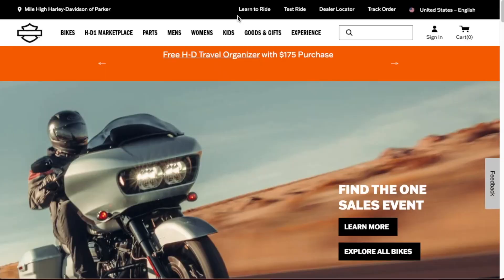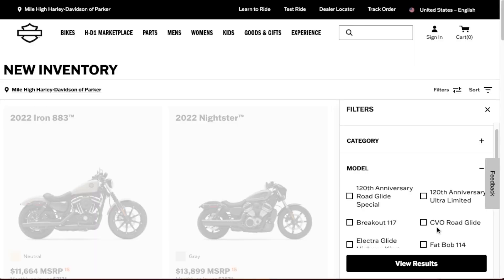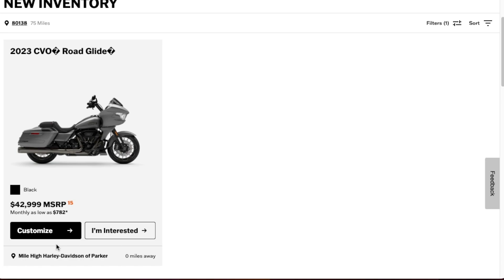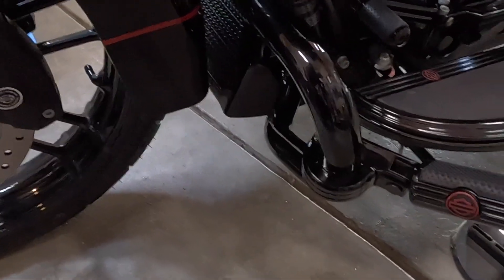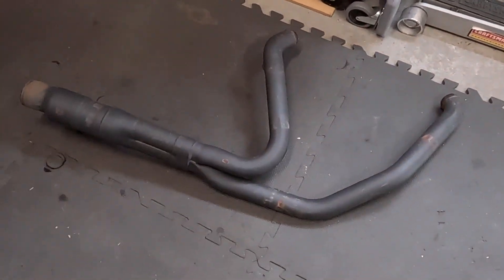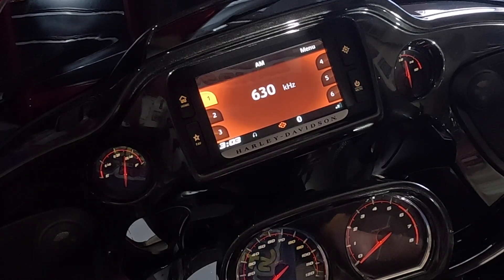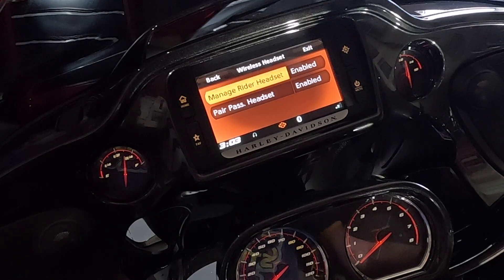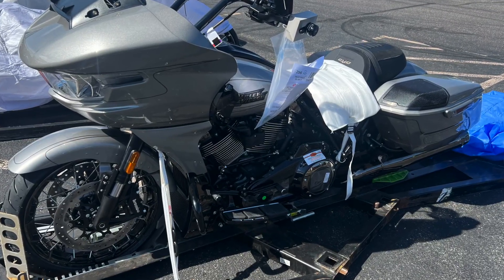Where is my CVO?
Looking for my 2023 CVO!  What to think about when handing over your current bike.